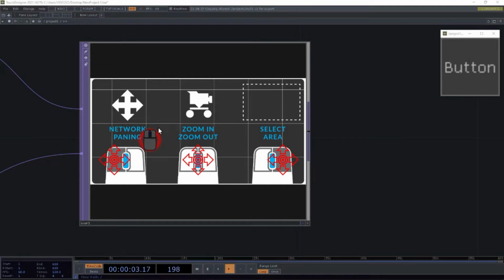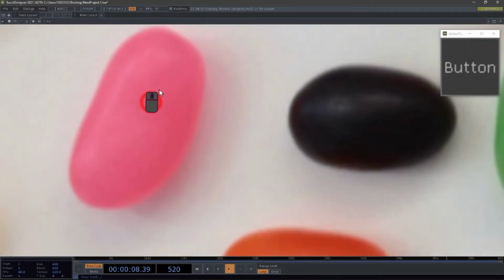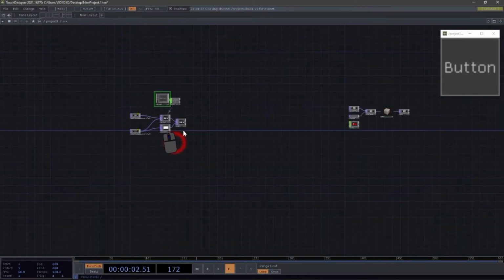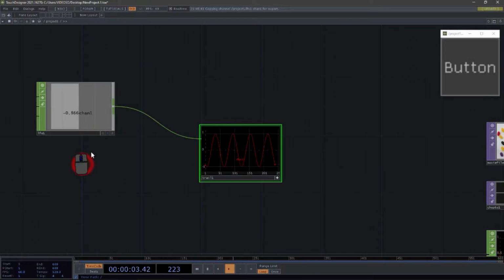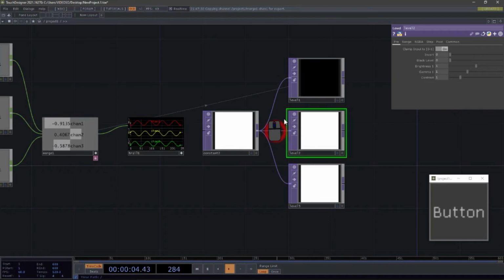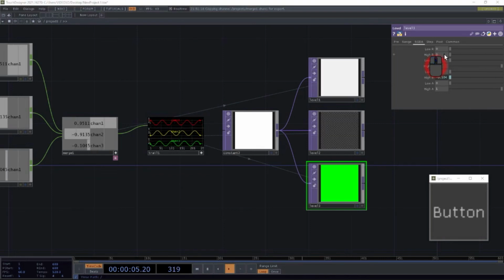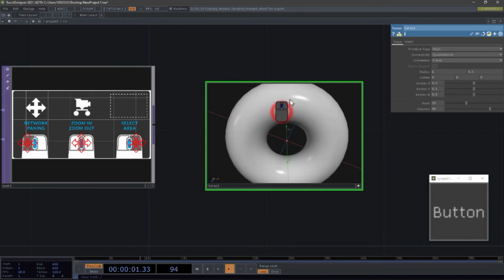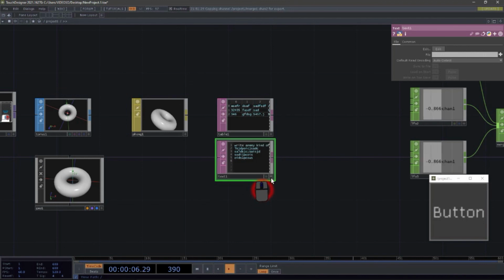CONTROL MOUSE - TOUCHDESIGNER (ENG)